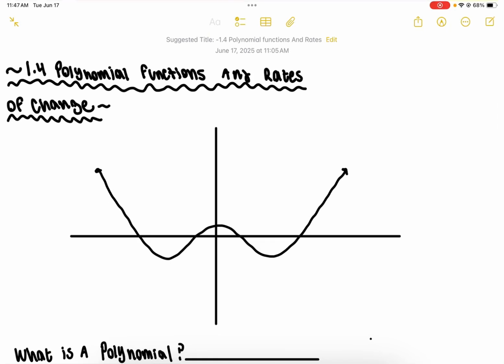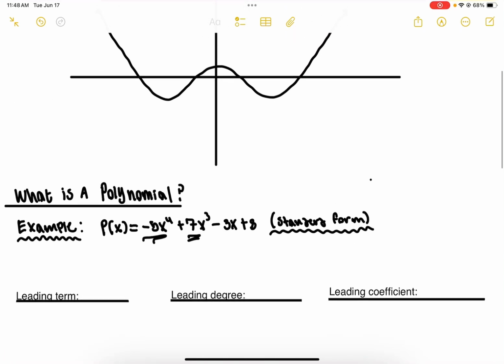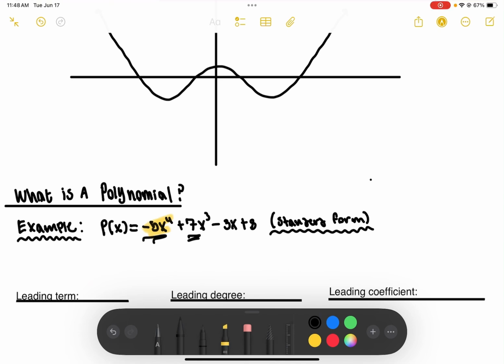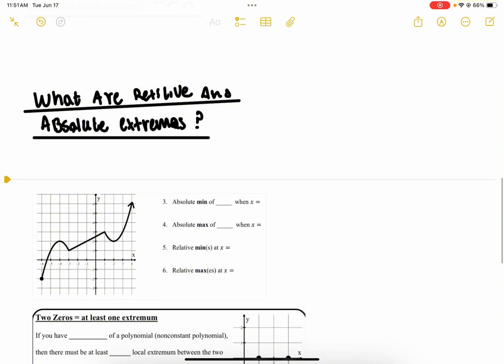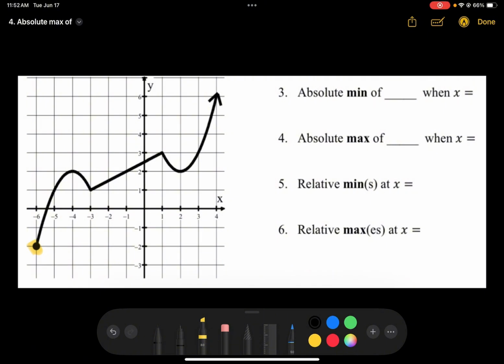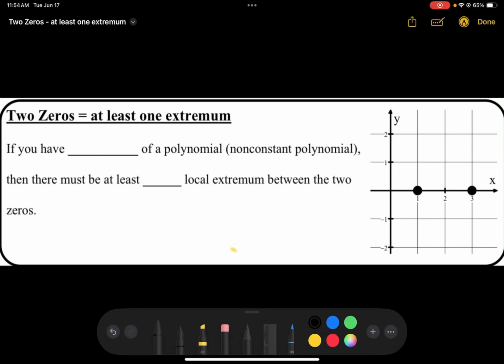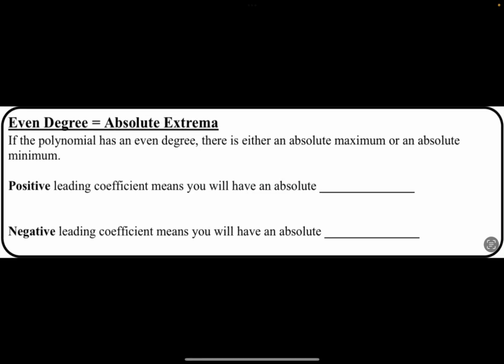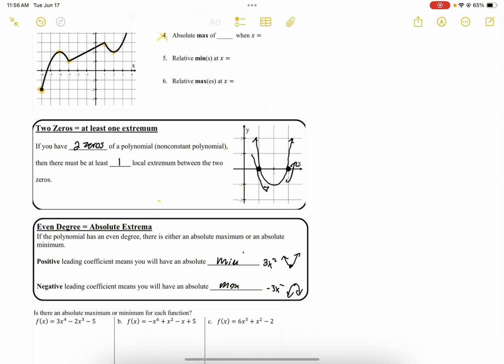Notes 1.4 polynomial functions and rates of change AP pre-cookies